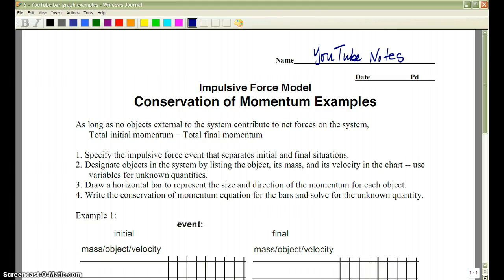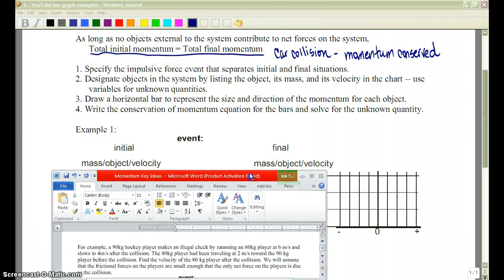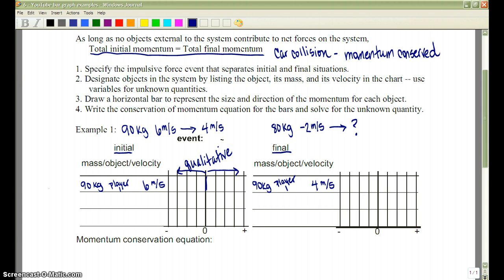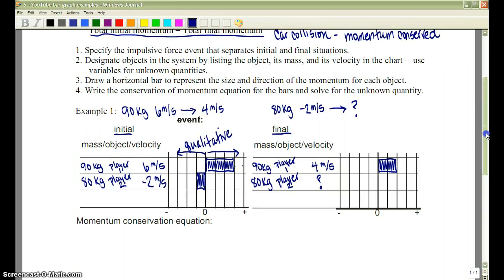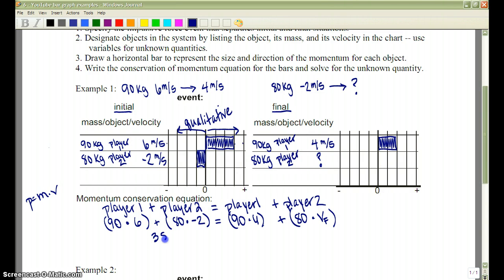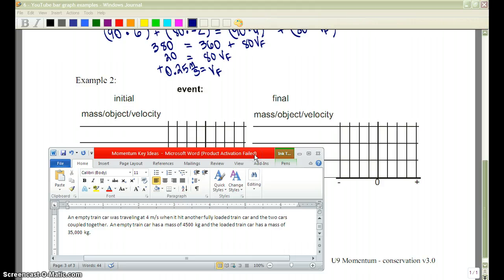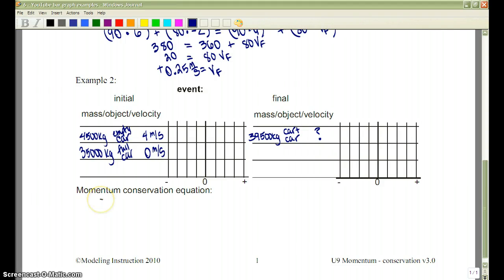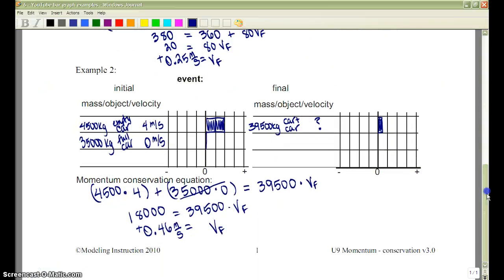Physics: Unit 6 worksheet 3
Momentum bar graphs and conservation of momentum equation